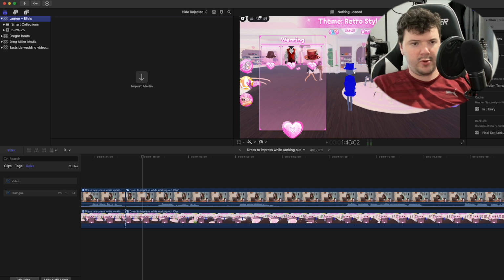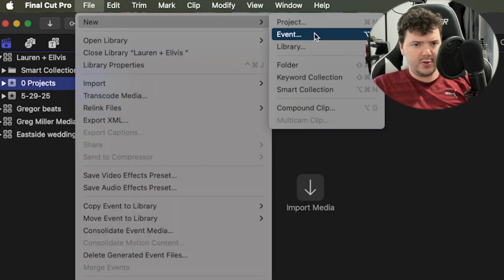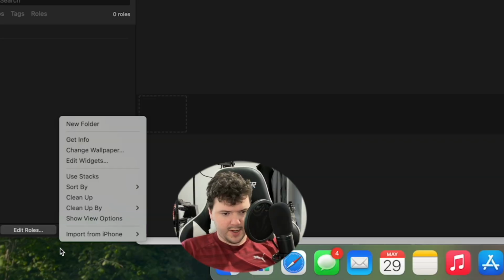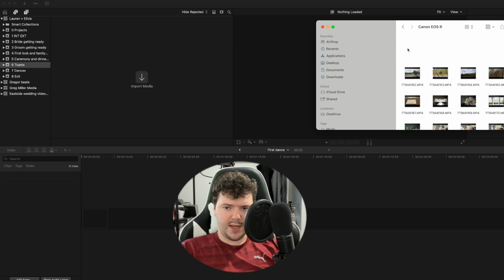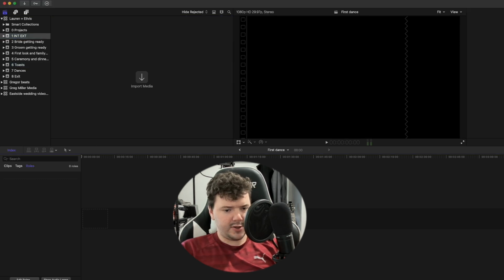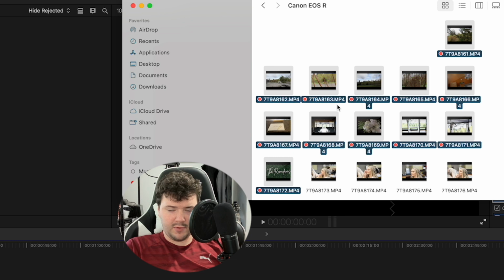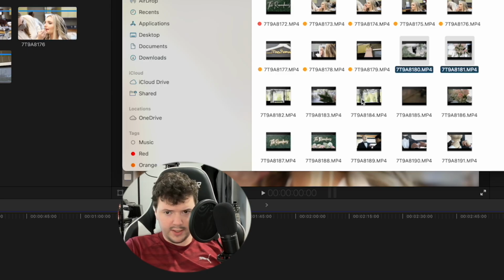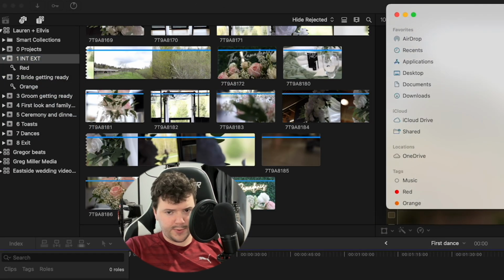How to organize a wedding film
Learn how to set up your wedding film organization inside of Final Cut Pro with these simple FCP workflow tips. This video covers creating a new library and event, as well as project naming conventions to keep your FCP projects organized.

00:00 - Intro
00:05-02:36 - Setting up Final Cut Pro
02:37-03:00 - Setting up folders and footage
03:01-04:13 - Organizing footage in Final Cut Pro
04:14-04:27 - Outro

Final Cut Pro Wedding Edit Setup Made Simple!
How I organize wedding videos in Final Cut Pro
Easy steps to setup your wedding film project in Final Cut Pro